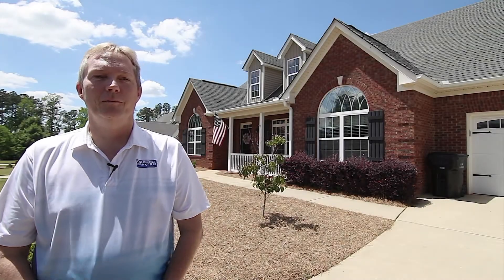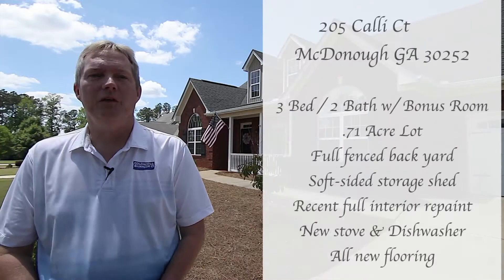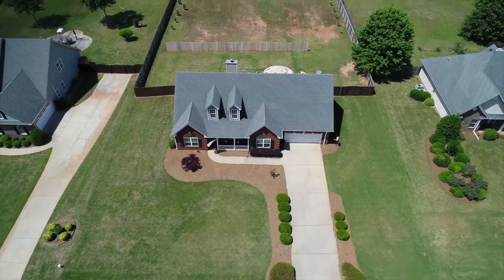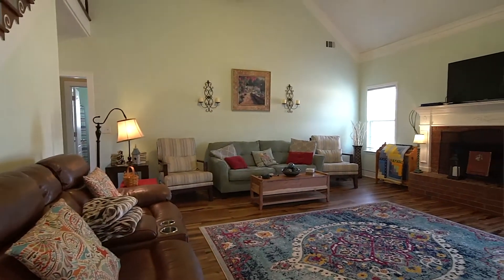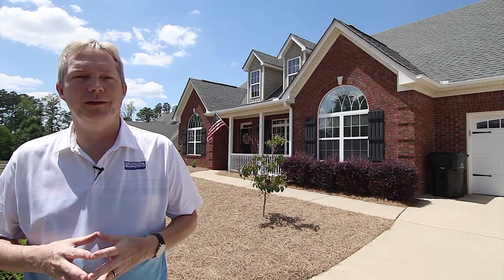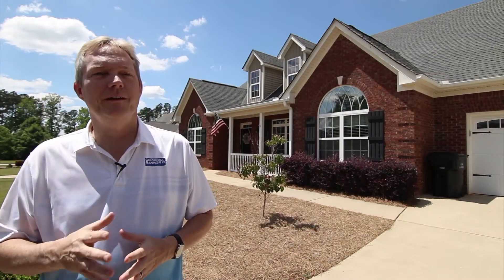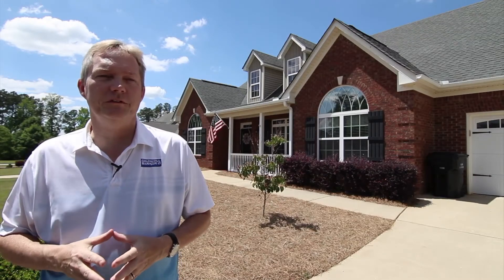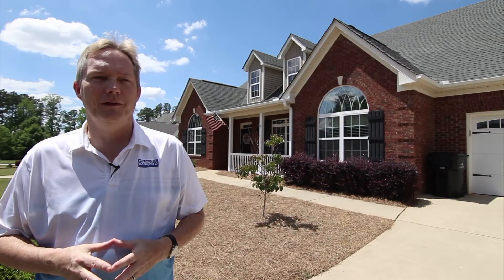SOLD!!! Closed 6/22/2020 - 205 Calli Ct McDonough GA 30252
Listed by Chris May of Coldwell Banker Residential Brokerage (Johns Creek Office 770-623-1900) is this IMPECCABLY maintained 3 bedroom / 2 bath Ranch with upper bonus room sitting on just shy of three quarters of an acre with massive fenced in back yard full of sun making it a perfect spot for a large garden or boat or rv storage.  Large stone patio with firepit will be perfect for large gatherings once Covid clears.  This clean, well-maintained established subdivision is close to shopping, dining and schools.  Inside you will find fresh paint throughout, along with all new carpet in all rooms as well as new high-end waterproof floors in the main living spaces.  Upgraded baseboards and trim and new stove and dishwasher complete the upgrades in just the last year or so.  Granit counters in the kitchen complement the tile backsplash and stainless appliances.  Enjoy morning coffee in the breakfast area with bar flooded with natural light.  Upper room is perfect for a home office, playroom, teen escape or storage.  Well-maintained ranches in this price range don’t last long.  Come see it today before it’s gone!  You’ll not be disappointed.